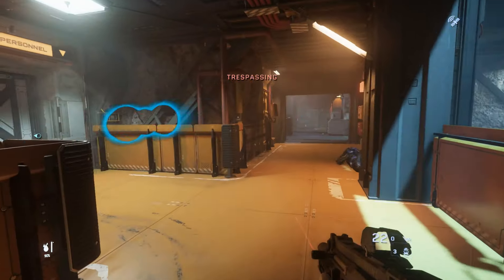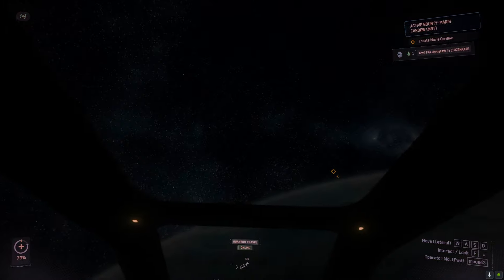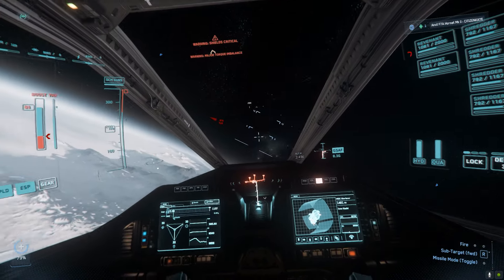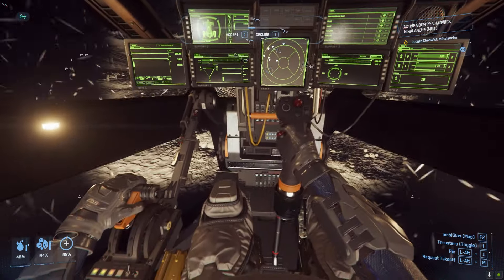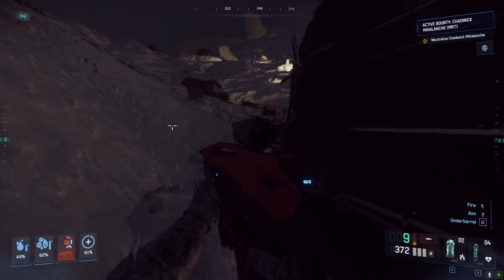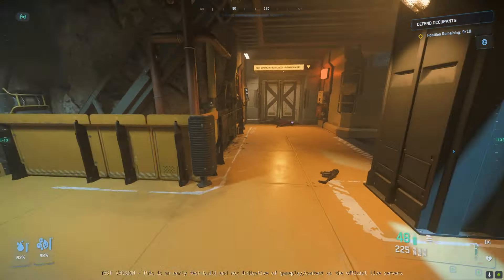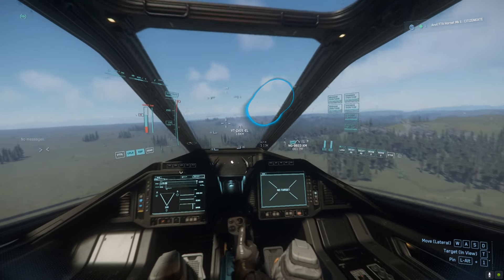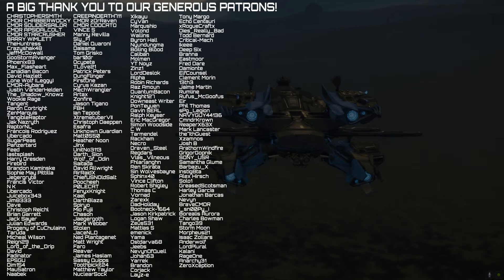The single BEST Immersion booster for Star Citizen - The Tobii Eye Tracker 5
Enter Tobii's 23 year celebration sweepstakes to win awesome prizes, including a Tobii Eye Tracker 5!

I've been using the Tobii eye tracker myself for over a year now myself and I honestly couldn't imagine playing without it anymore. And in this video we're going to take a look at the features of this device and what it can do for you in star citizen!